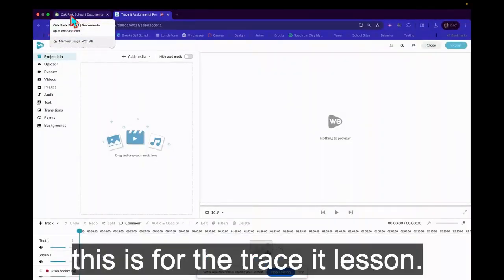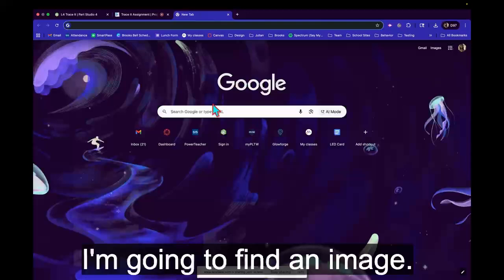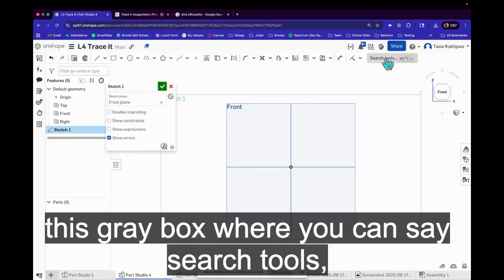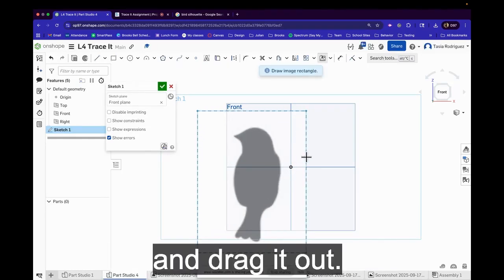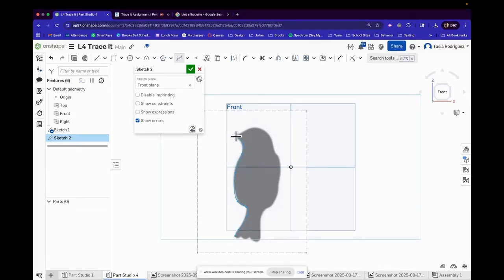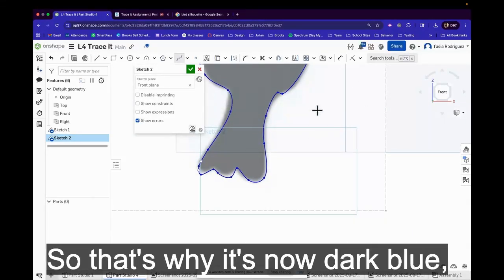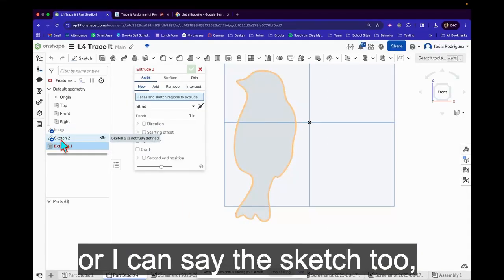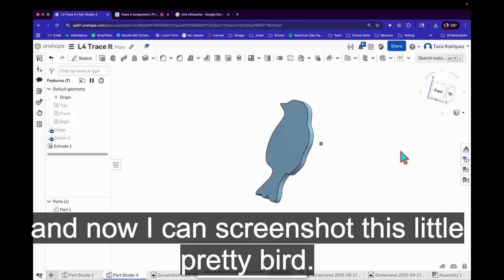Trace It OnShape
OnShape Tutorial On Insert Image and Tracing